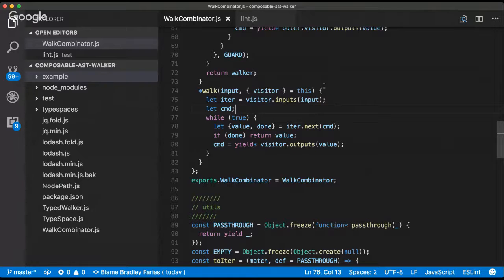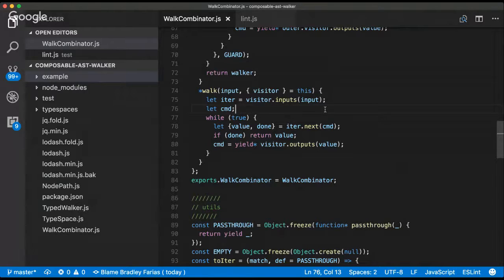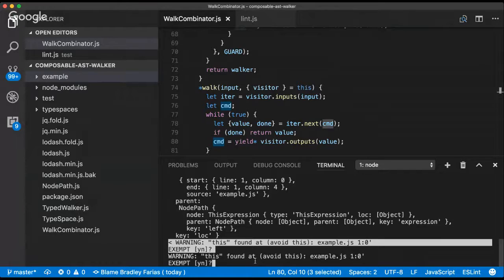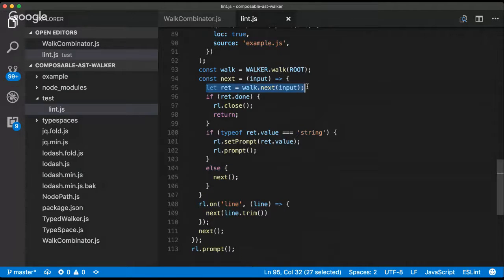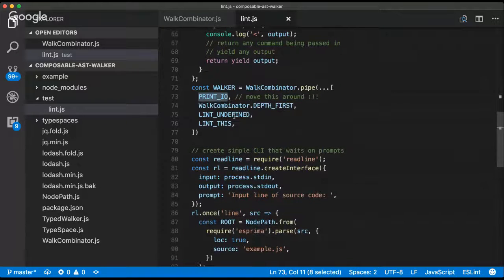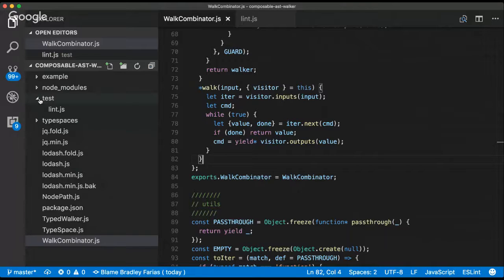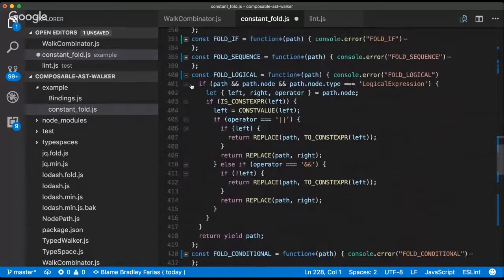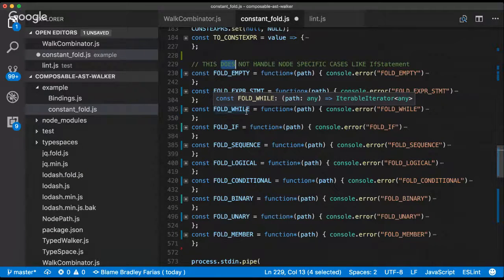Mind Bending usage of Generators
Bradley Farias has a really interesting use case for generators and wants to show me.